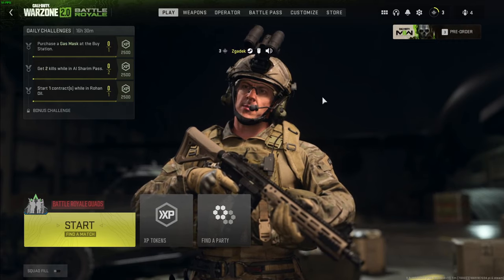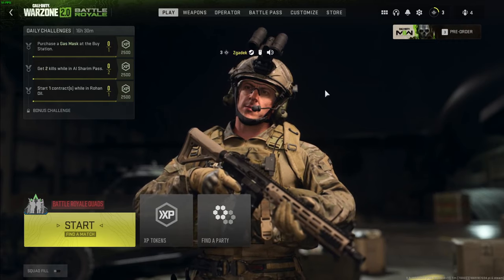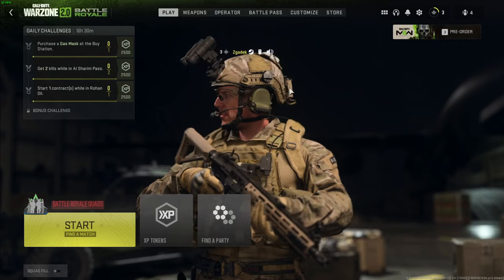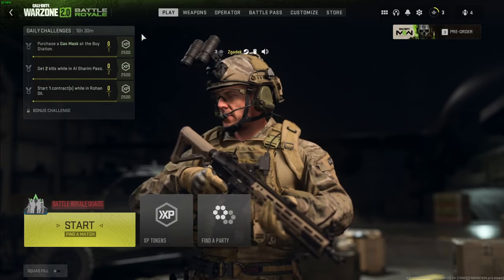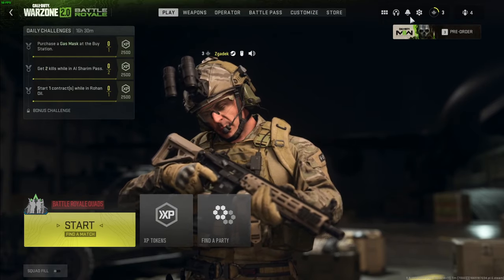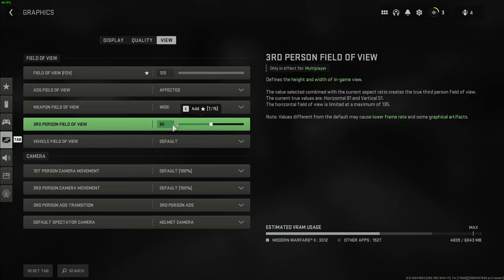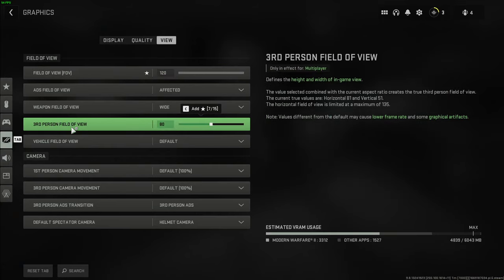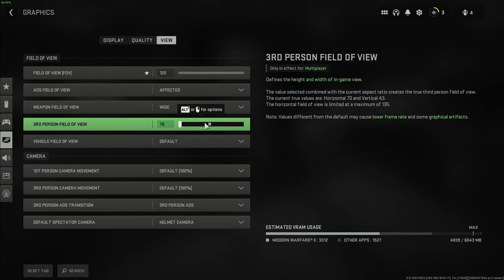Call Of Duty Warzone 2.0 - How To Change Third Person FOV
If you want to manage third person Field of View on Call Of Duty Warzone 2.0  after watching our guide, You should be able to change Call Of Duty Warzone 2.0 third person FOV, Thank you so much for watching this tutorial, it would be awesome to see you leave us like, and comment under this video!

How to change third person FOV on Call Of Duty Modern Warfare II ?
How to adjust third person Field Of View on Call Of Duty Modern Warfare II ?
Where can i manage 3rd person field of view on Call Of Duty Modern Warfare II
Can i increase field of view for third person on Call Of Duty Modern Warfare II Warzone 2
Third person mode on Call of Duty Warzone 2
Third person FOV on COD Warzone 2.0